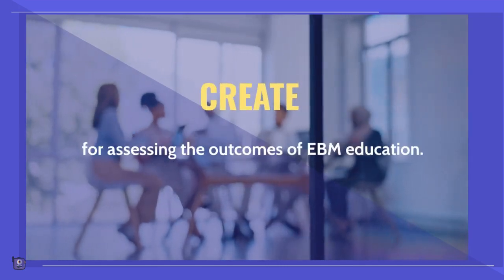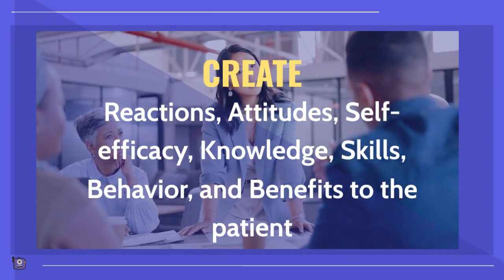Competencies Assessment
Teaching and Assessment of Evidence Based Medicine